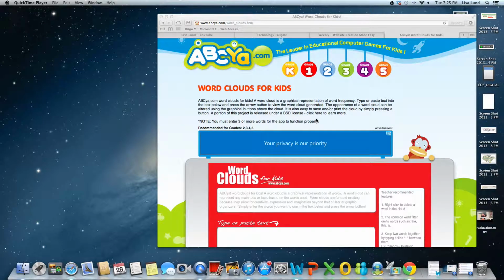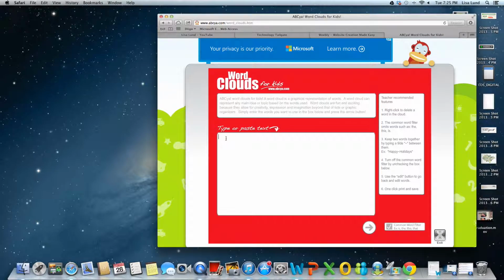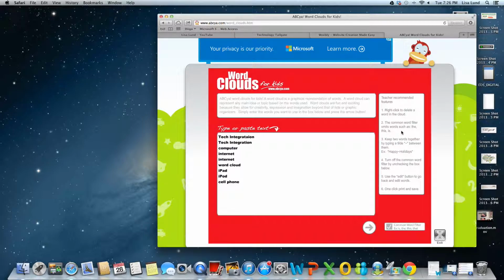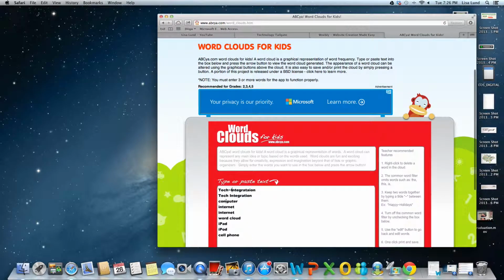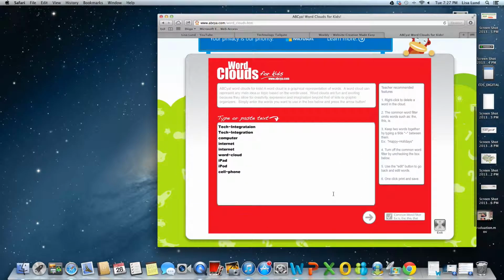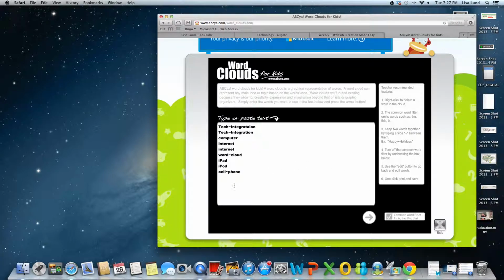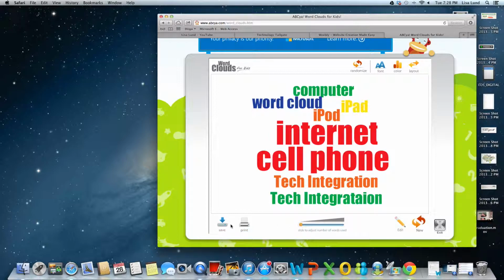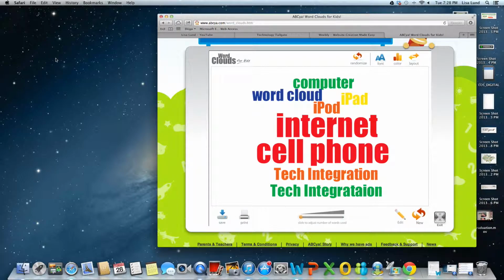ABCYA Word Cloud User Guide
Learn how to use ABCYA in your classroom to help students see a visual of vocab words, over used words in papers, and many other instructional uses.